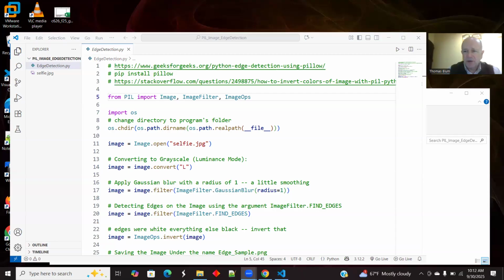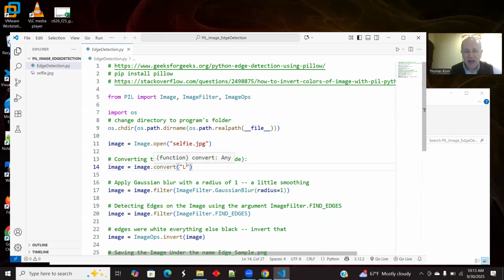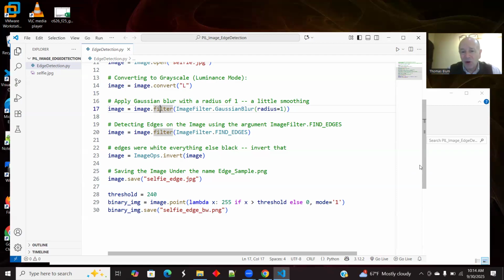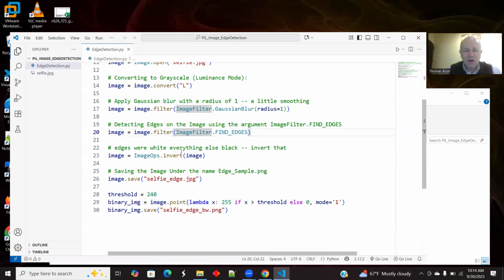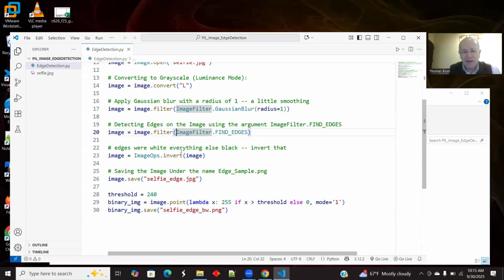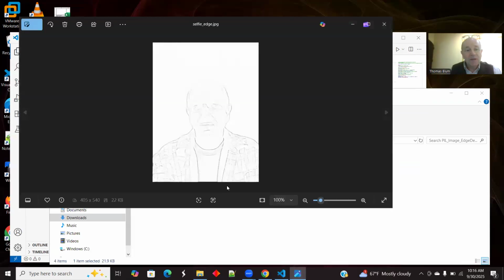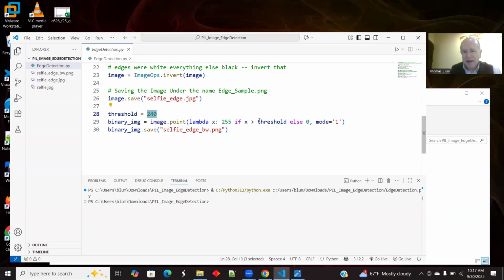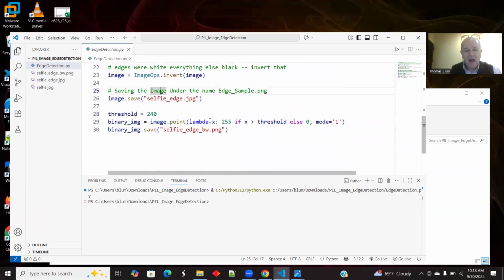Python Pillow (PIL) Demo: Edge Detection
In this video we look at a few of the methods provided in the Python Pillow (PIL) module. We open an image, put it into grayscale (luminance mode), smooth the image (Gaussian blur), and then apply an edge-detection algorithm. We invert the image so that the edges are "dark" (actually fairly light gray) and the rest light. Finally we introduce a threshold and divide the pixels into black and white and save the resulting image to a file.